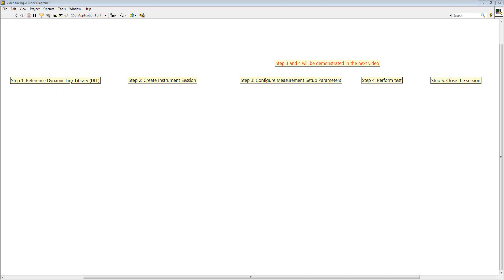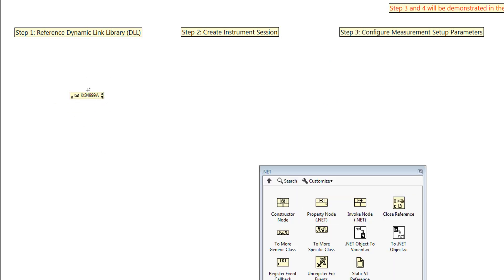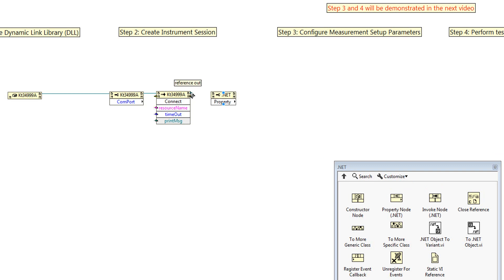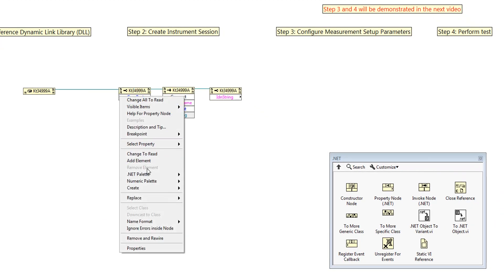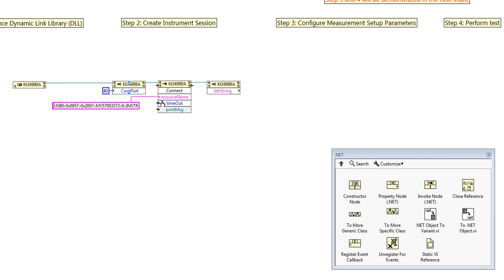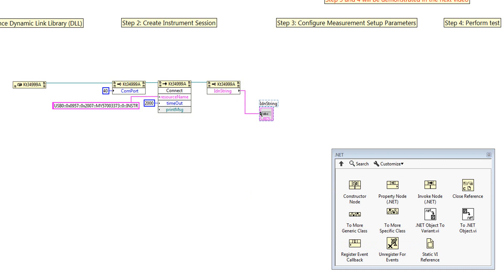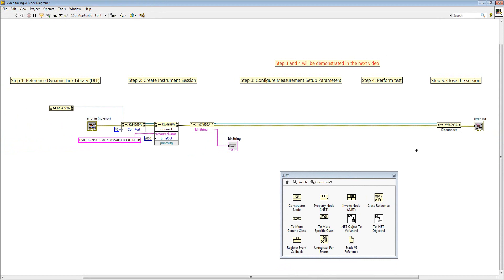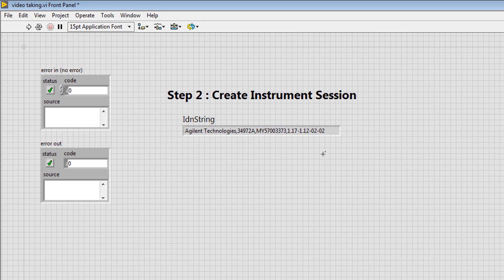Using LabView to Create a Test Program with X8711A – 3a Getting Started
This video demonstrates the step-by-step procedure to establish a connection to the instrument in LabVIEW, using the Keysight X8711A’s 34999A DLL driver. This is the first part of the “Using LabVIEW to Create a Test Program with the X8711A IoT Device Functional Test Solution” series.

The example codes demonstrated in the video is available for download from X8711A’s FAQ
Download contains updated examples using the new 34999A driver revision and may be slightly different than the video.